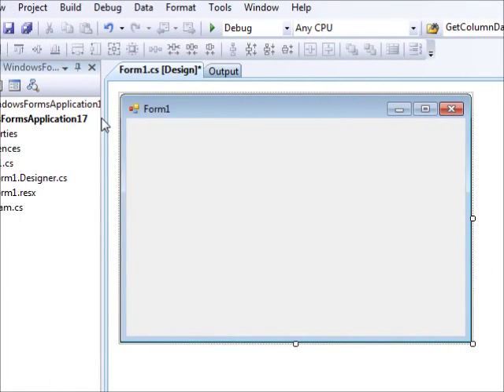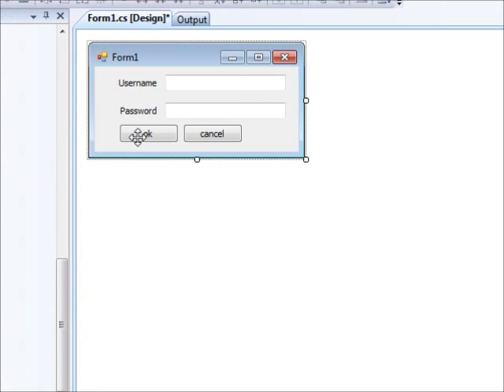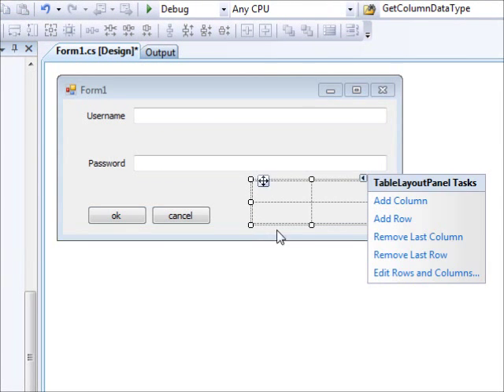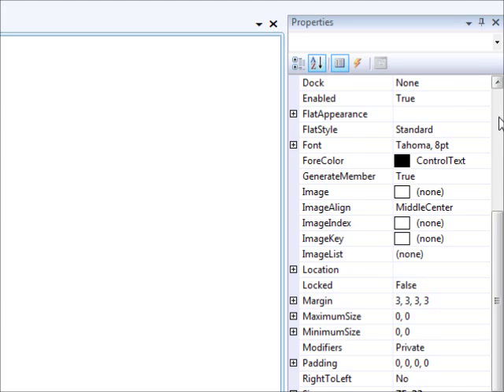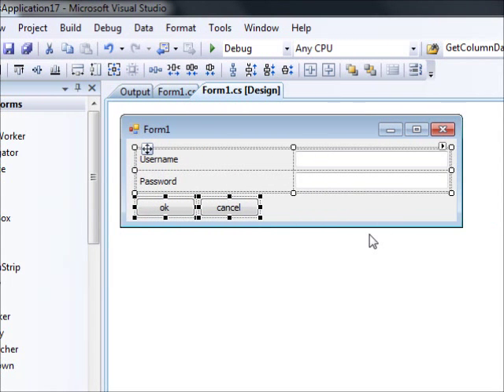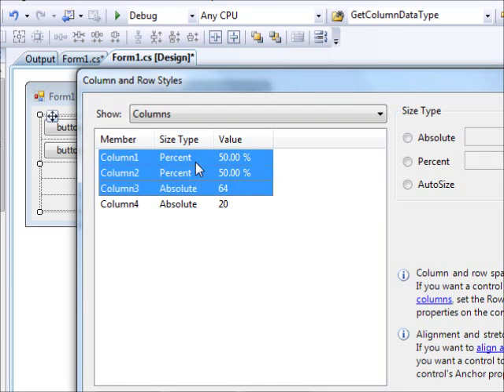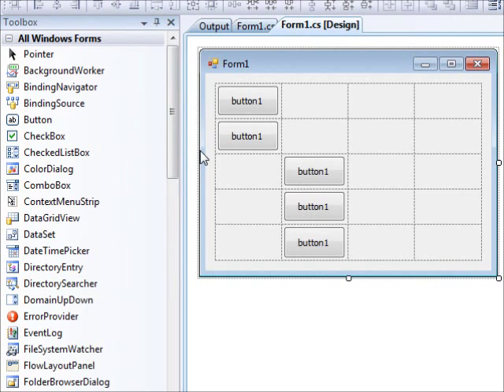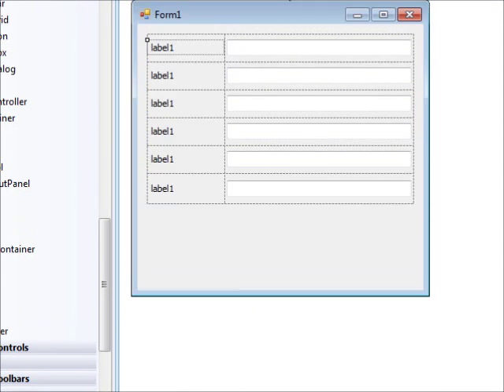Programming in C# 040 - TableLayoutPanel Control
This C# tutorial gives a short introduction to TableLayoutPanel control.